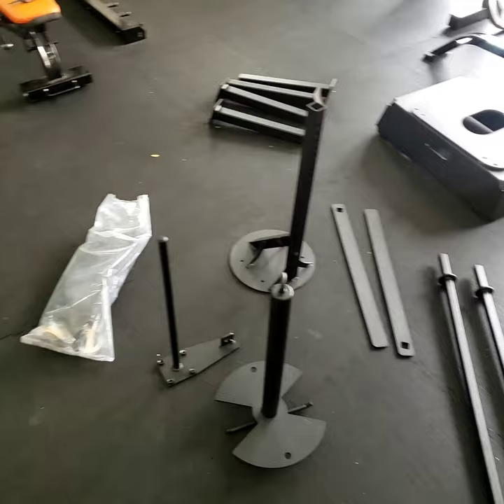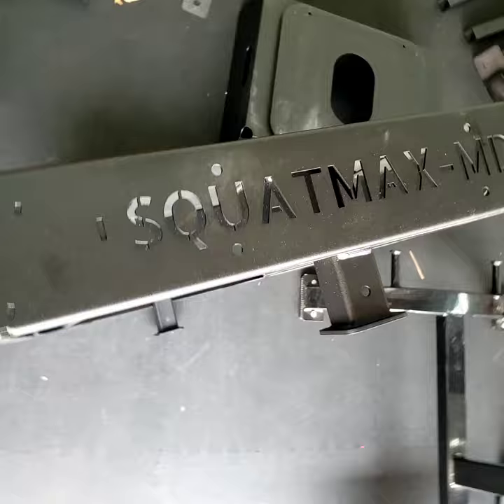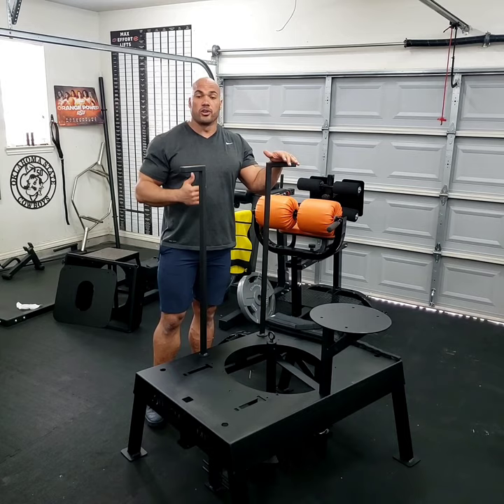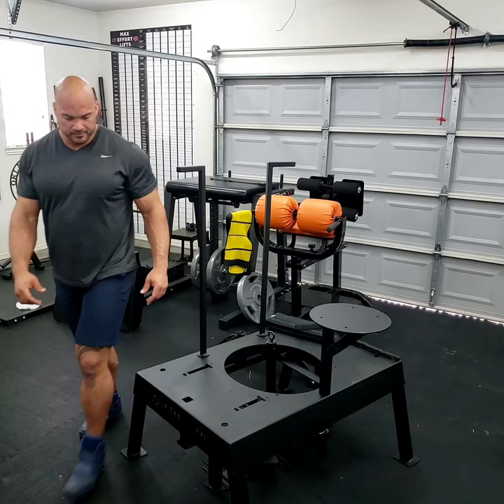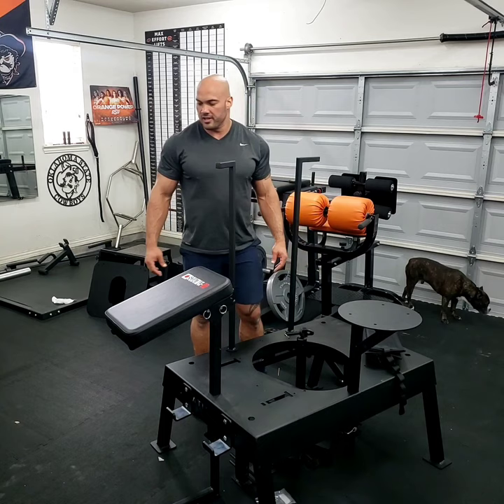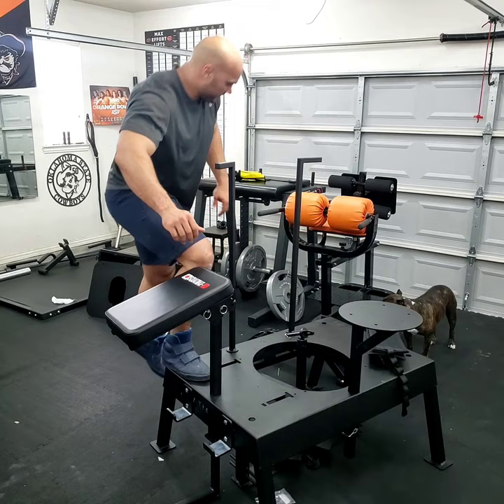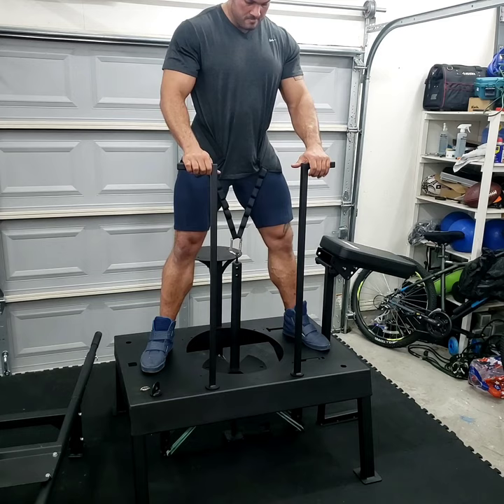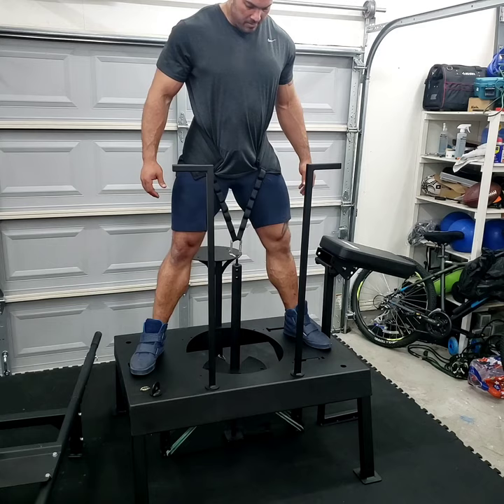Squat Max MD- Garage gym first impressions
see more videos on my IG @Jblat50